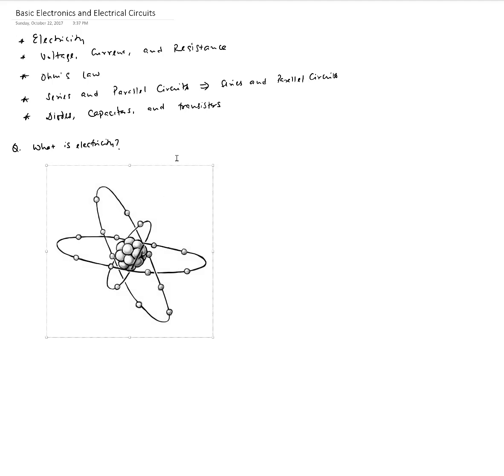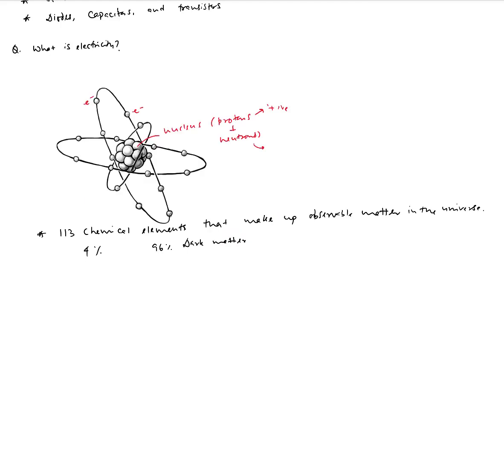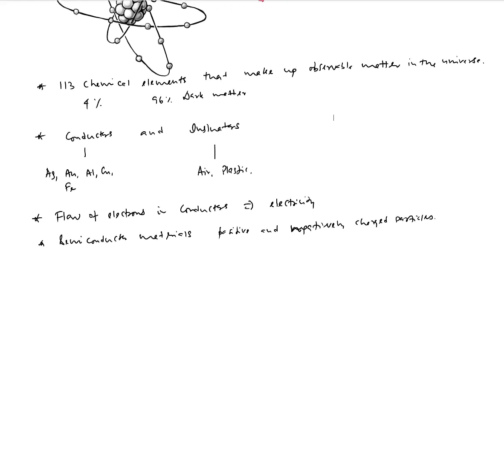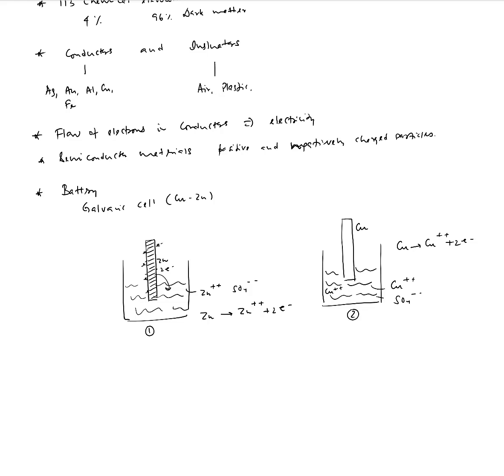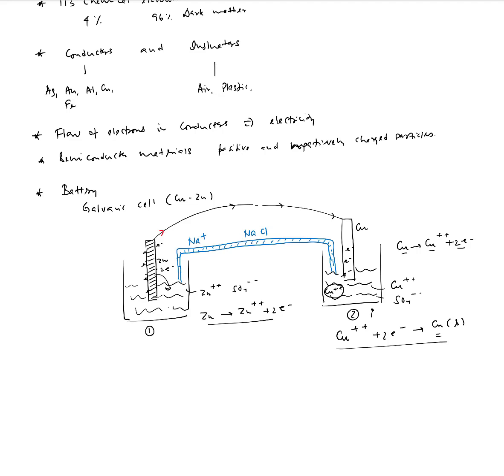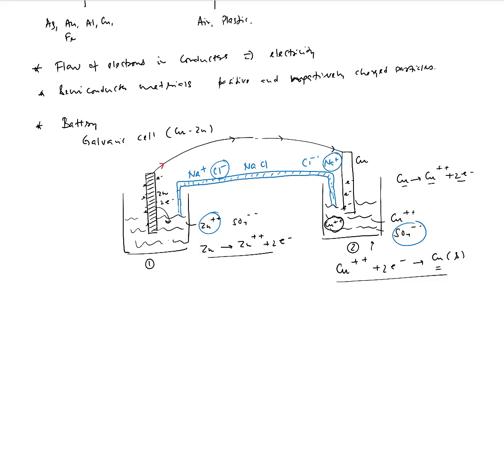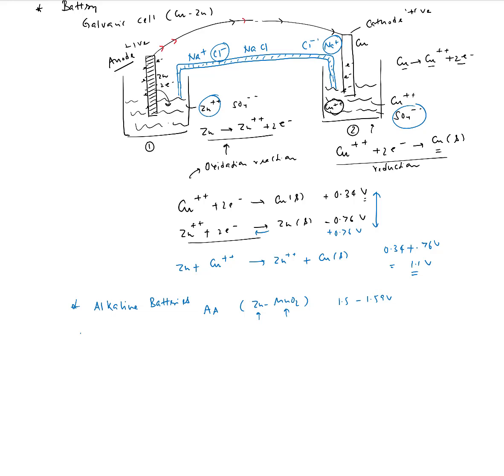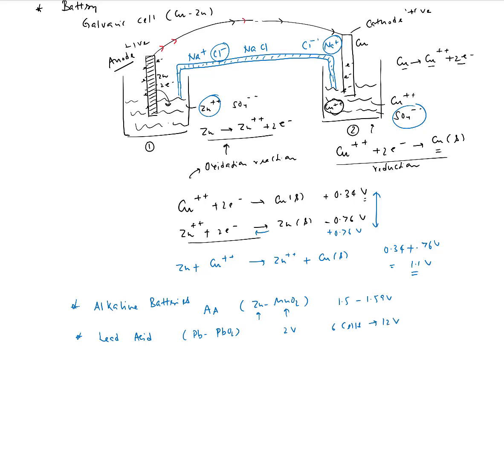1. Electricity and Battery